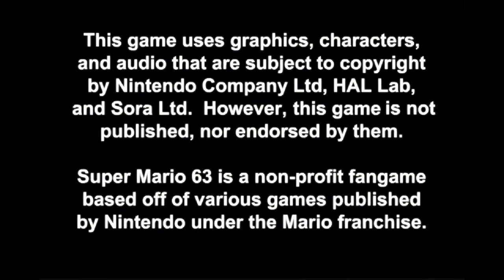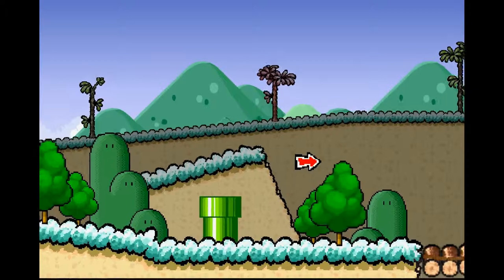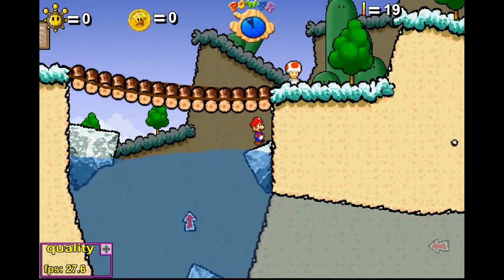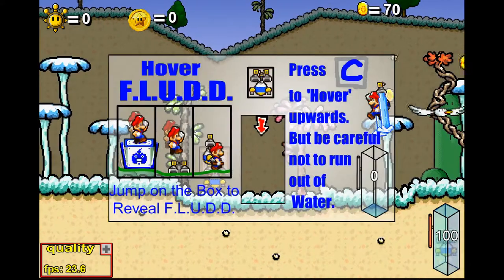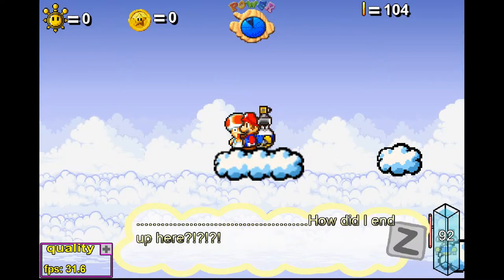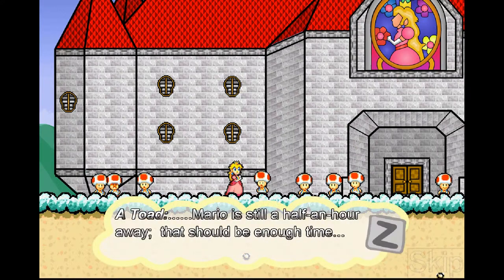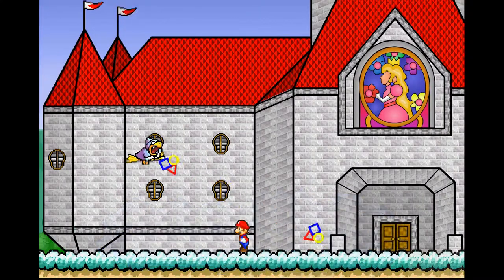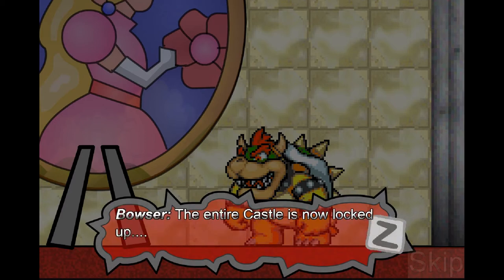Let's Play: Super Mario 63: Intro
An awesome fangame! The version I'm using is from Newgrounds.